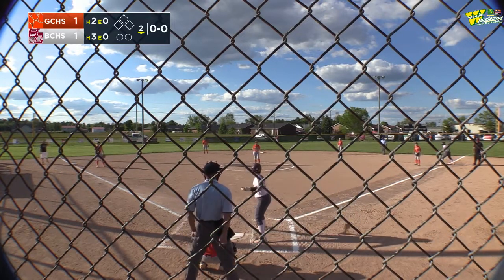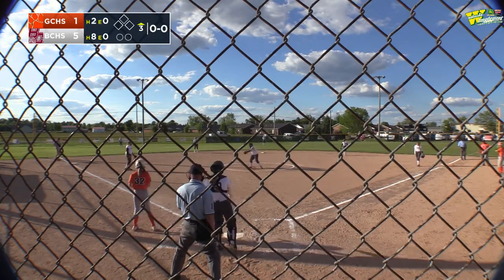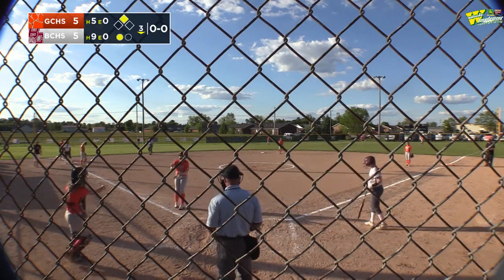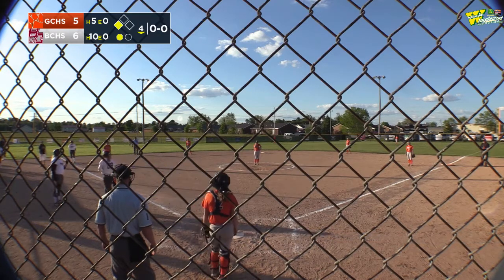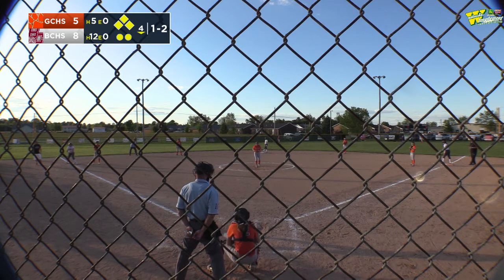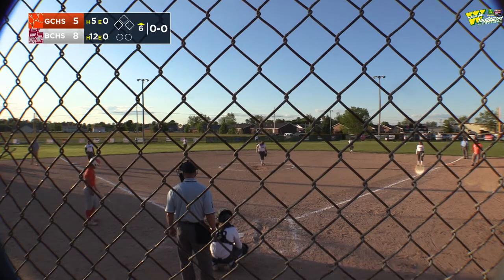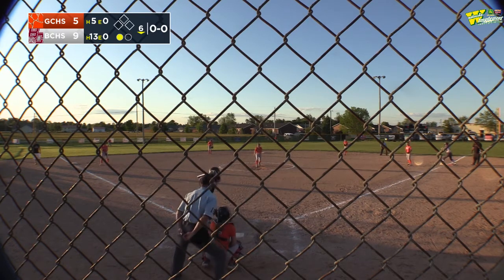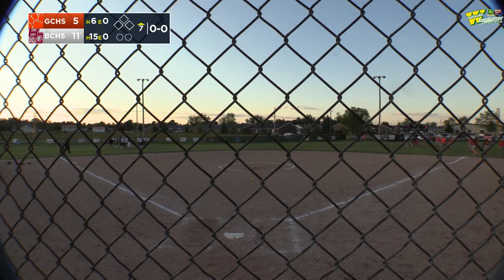Softball vs. Grayson County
The Lady Tigers take on the Lady Cougars of Grayson County High School in a Regional Matchup.